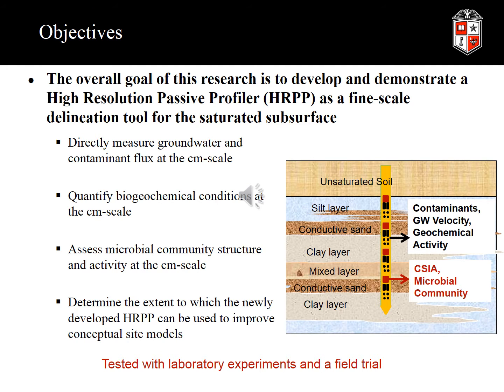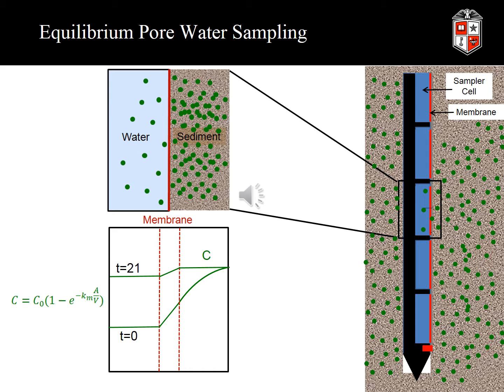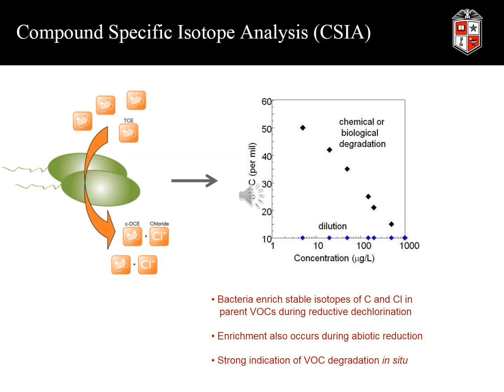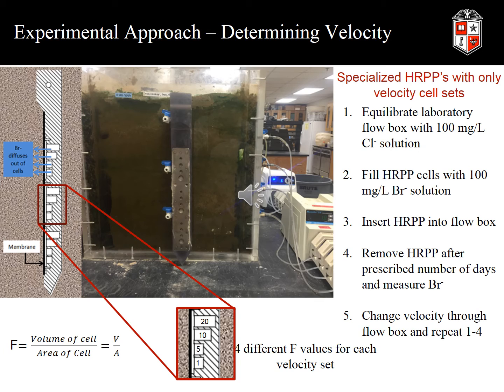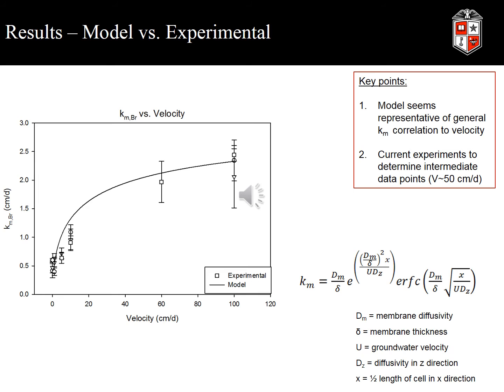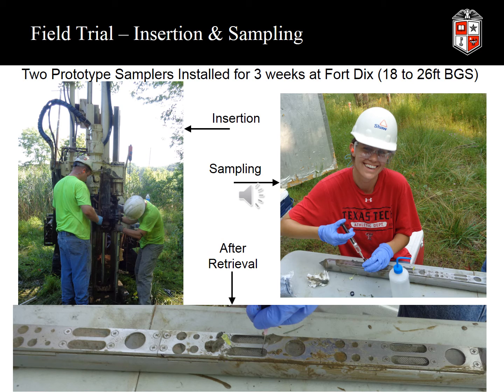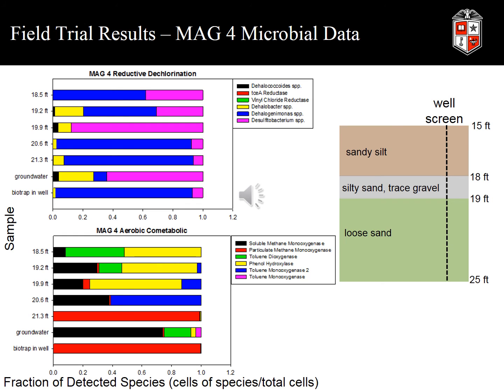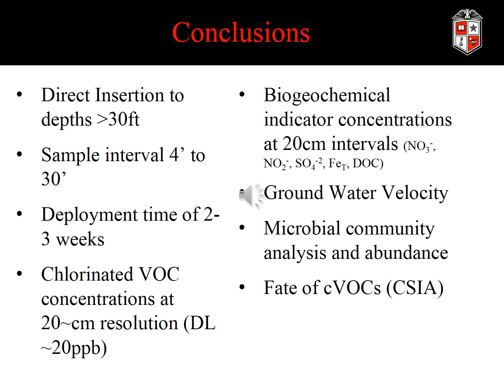Video Presentation ER-2419